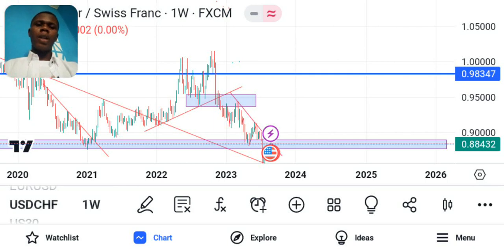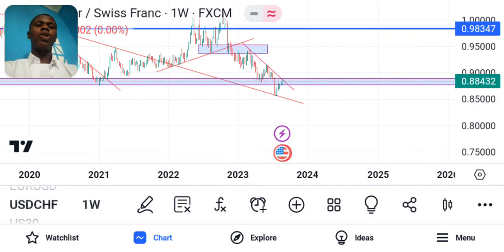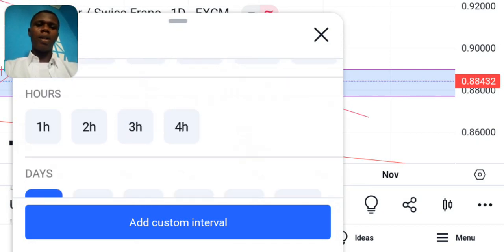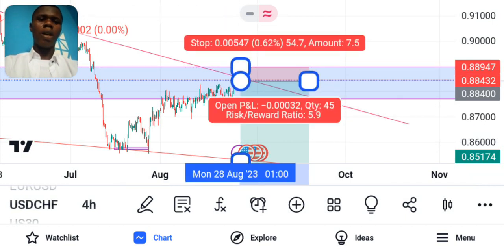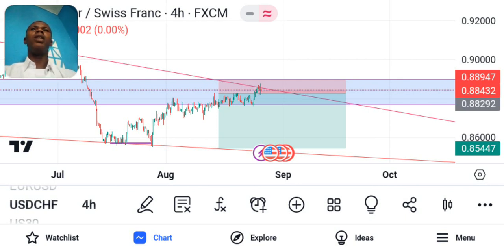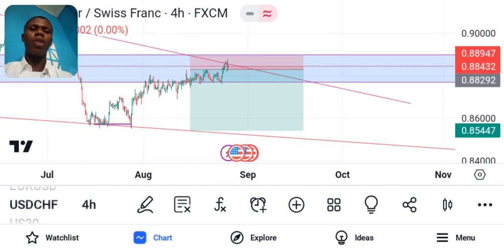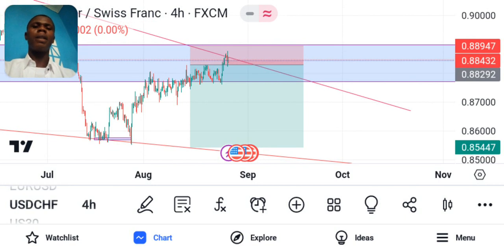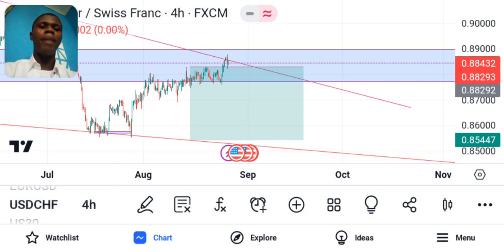When to Exit a Winning Trade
Trading is a game of probability as it involves prediction to know when to enter a trade and the right time to exit..

So a winning trade doesn't turn into a loser.
Having a calculated exit pattern can make a trader success.

In this video you would learn a simple exit pattern on how best to predict an Exit.